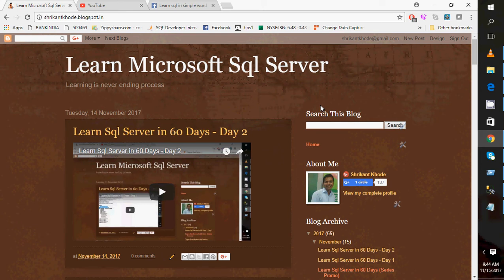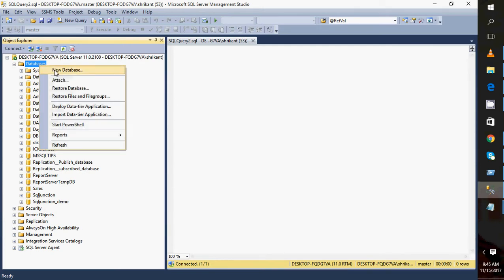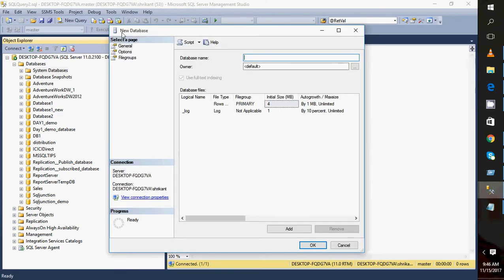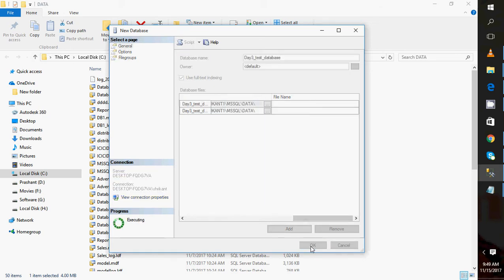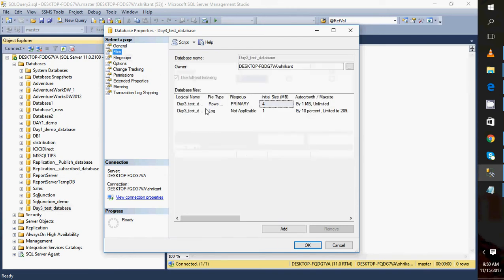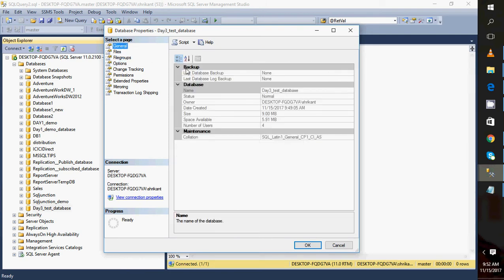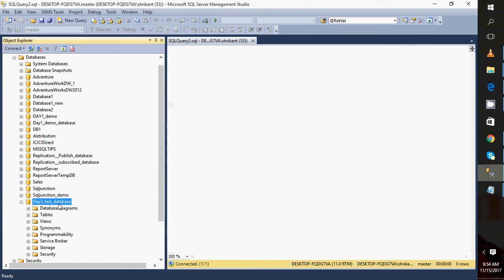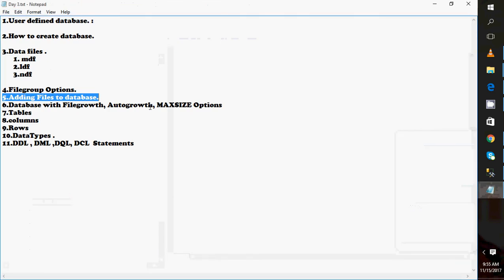Day 3 of 60 Days - ( Create database, file groups,File Growth, Autogrowth, MAXSIZE )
In this video you will larn ablout how to create database ,how to add files and much more.Please watch full video for more detail.Also watch complete series Lern Sql Server in 60 Days.